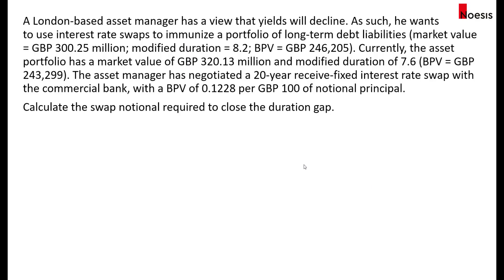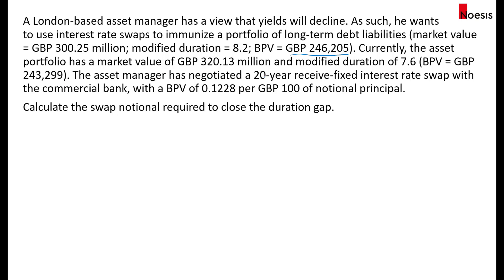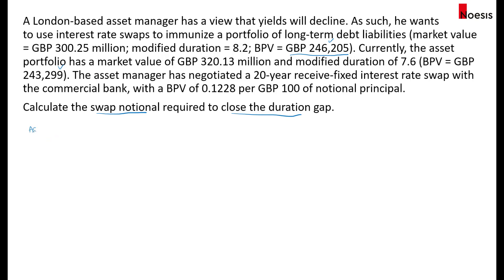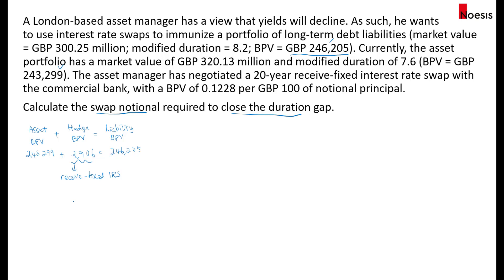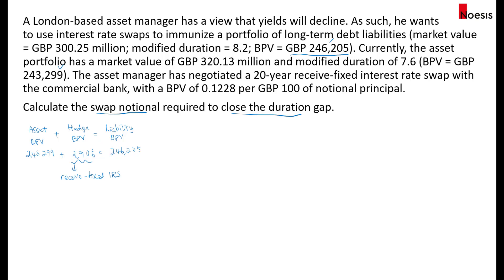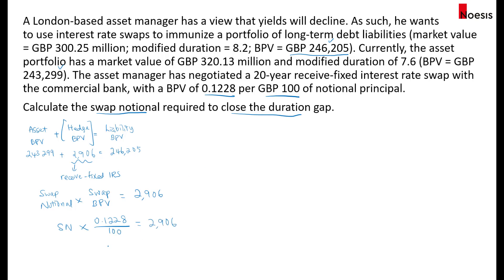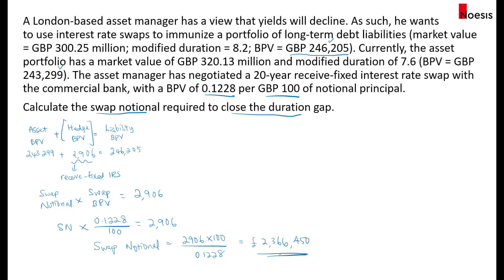CFA Level 3 | Fixed Income: Derivatives Overlay with Interest Rate Swaps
Topic: Fixed Income Portfolio Management
Reading: Liability-Driven and Index-Based Strategies

The derivatives overlay strategy is part of the topic Fixed-Income Portfolio Management in the CFA Level 3 syllabus.

In this video, I will go through the derivatives overlay strategy using interest rate swaps to close the duration gap (Hedge ratio = 100%) by calculating the required swap notional.